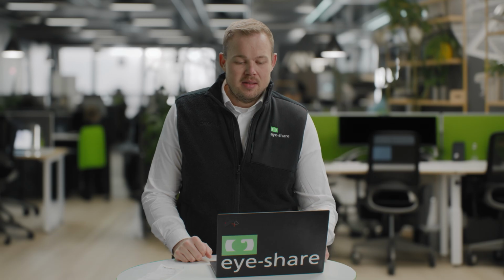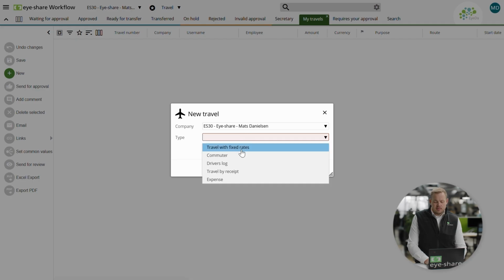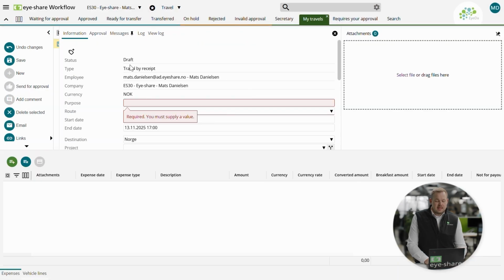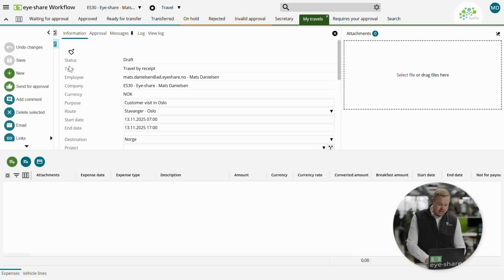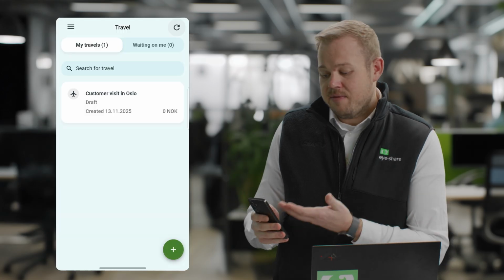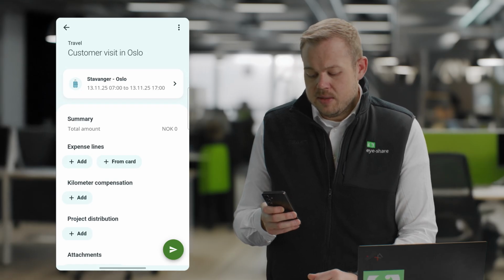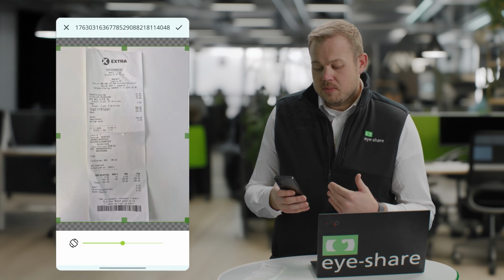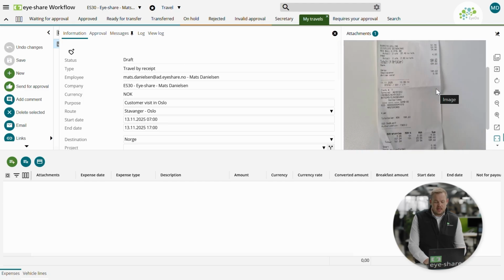How the Travel Module in eye-share Workflow works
With the Travel module, you can upload receipts, categorize expenses, and submit travel and expense claims directly from your mobile or desktop — whether you’re on the road or back at the office.

In this video, you'll get a practical walkthrough of:
- Different travel types - fixed rates (per diems) or receipt-based reimbursement
- Real-time synchronization between desktop and mobile devices
- Adding expenses with camera function for receipts while traveling
- Mileage reimbursement with support for payroll integration
- Automated approval workflow to manager

The demonstration shows the complete flow from creating a travel report on desktop, registering expenses on mobile during the trip, to submission for approval – with focus on how cross-device sync makes the process seamless.